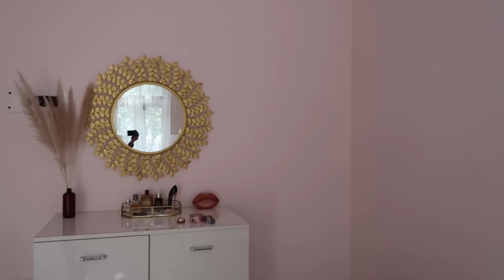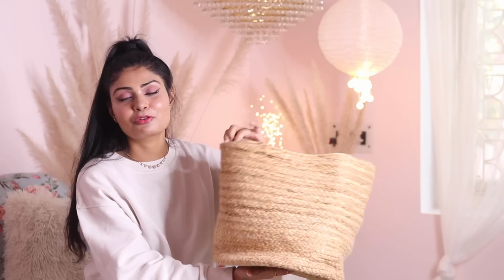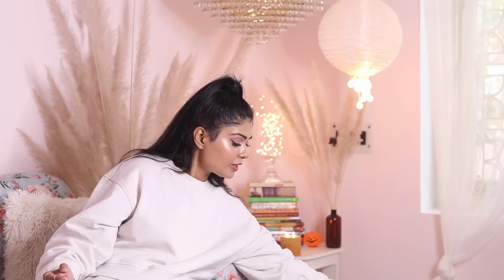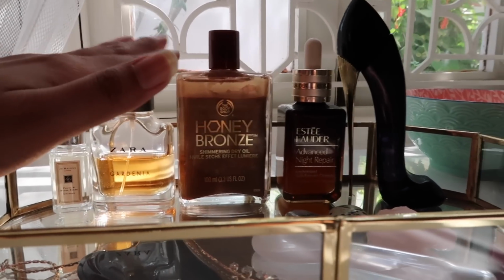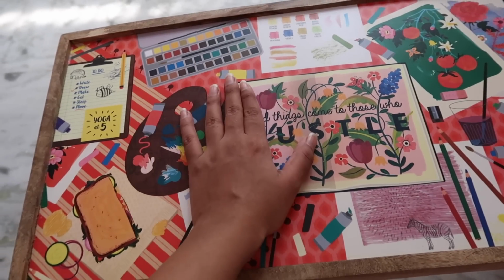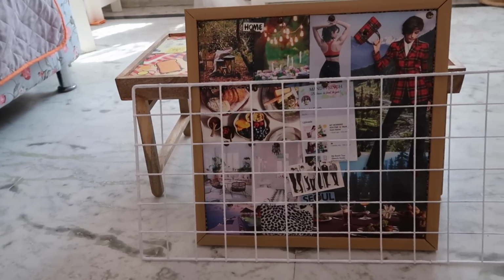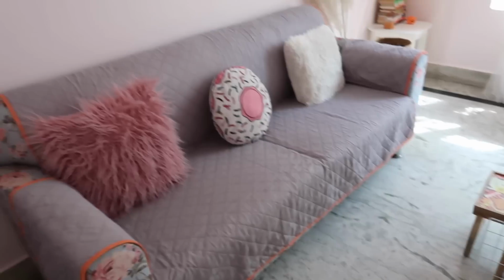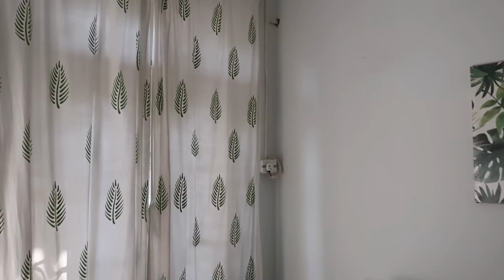BIG AMAZON HAUL- Home Decor Haul ✨DIWALI SERIES DAY 1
HOME DECOR MENTIONED:
Furnish Craft Steel Glass Wall Mirror (35 x 35 inch, Gold)

Adorn India Roselyn 3 Seater Sofa Digitel Print (Blue)

Prmoagen Crystal Chandelier Light (Gold Clear)

Ruhi Collections Octagon Glass with Brass Vanity Makeup Tray Golden

Chumbak Autumn Leaves Breakfast Gift Set

Ikea Lill Sheer Curtains (98 X 110 Inch, White) -Set of 2

LiveBrio wire basket for storage and organizing Kitchen and Bathroom (9.5 X 10 X 5 Ht)

Say Hi on my Instagram 🌻 (I post daily skincare & Makeup updates)

Printshoppie Handcrafted Woven Round Floral Pots Bag Natural Jute

Decorfest Paper Lantern (16 inch,White)

Rishal® Home Ultimate Poufs Stool Ottomans with Added Stability with 4 Wooden Legs

LINENWALAS Cotton Curtains for Long Doors 9 Feet Set of 2, Linen Textured Long Doors Curtains for Home Decor, Hangs Elegantly with Back Loops (4.5ft x 9ft, Green Leaf)

House of Quirk Bamboo Garment Coat Clothes Shelf

ArtzFolio Cheetah Printed Bulletin Board Notice Pin Board Soft Board | Natural Brown Frame 28 X 28Inch

Artangle The Almond Branches By Vincent Van Gogh Hardcover Plain A5 Size Premium Notebook

Kriva Plastic Oval Shape Cosmetic Mirror, Silver